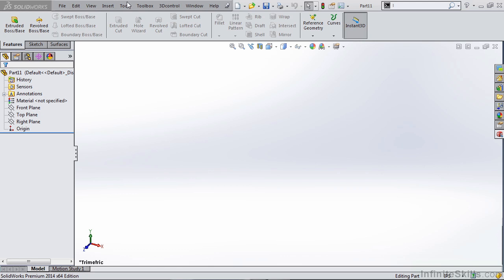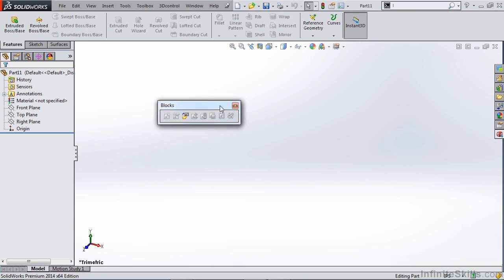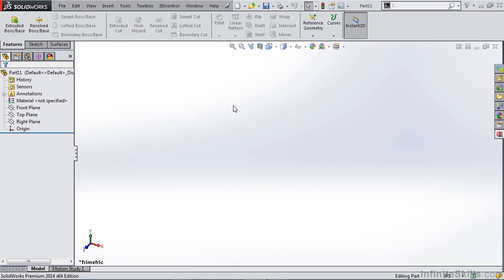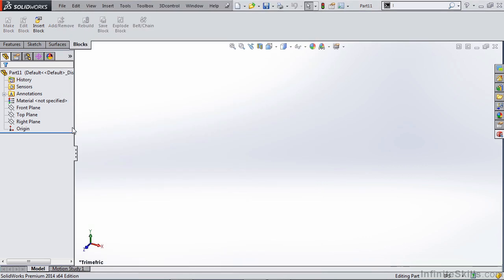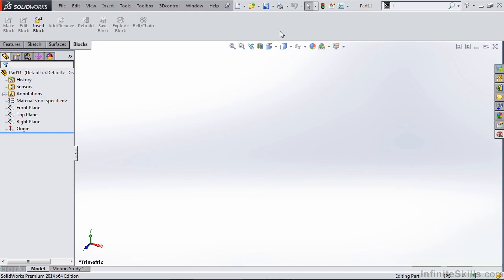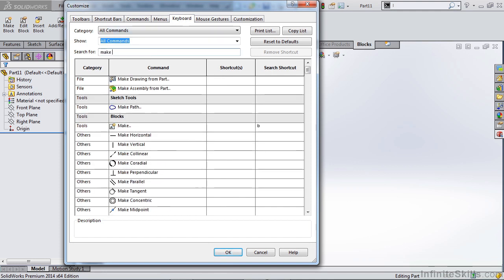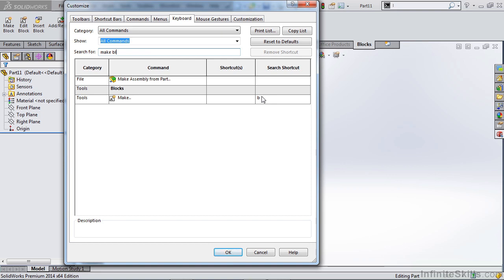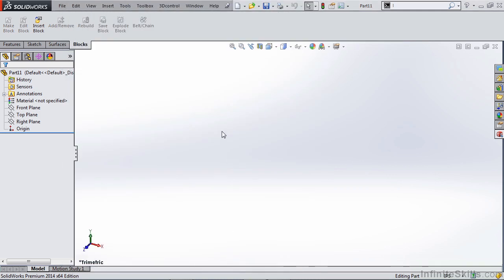SolidWorks - Kinematics Tutorial | Setting Up The Command Manager And Toolbars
Want all of our free SolidWorks training videos? Visit our Learning Library, which features all of our training courses and tutorials

More details on this SolidWorks - Kinematics training can be seen This clip is one example from the complete course. For more free SolidWorks tutorials please visit our main website. YouTube